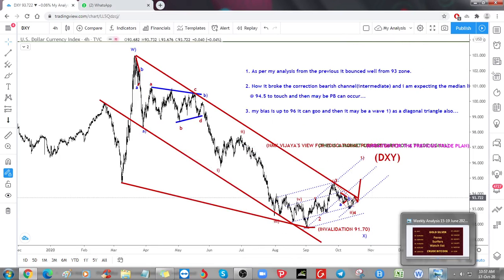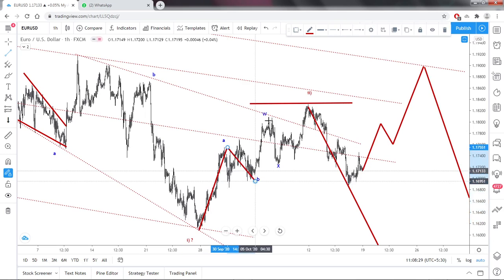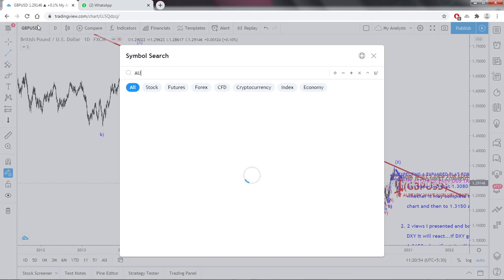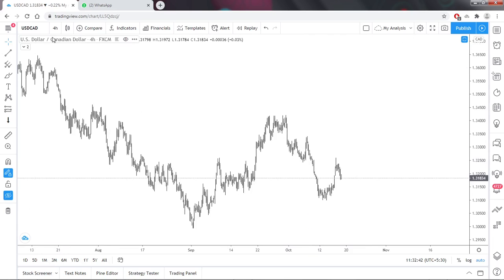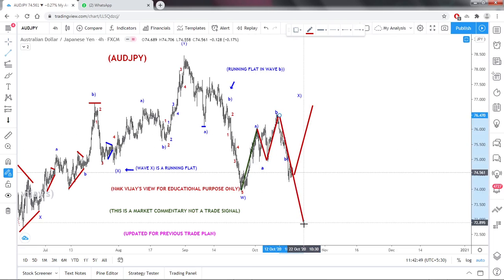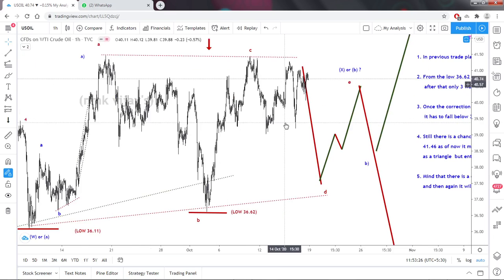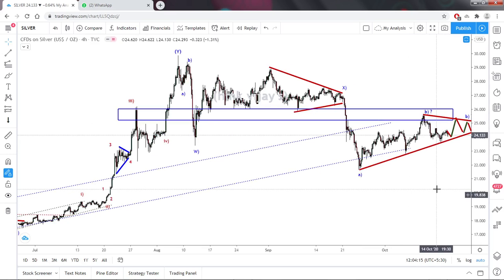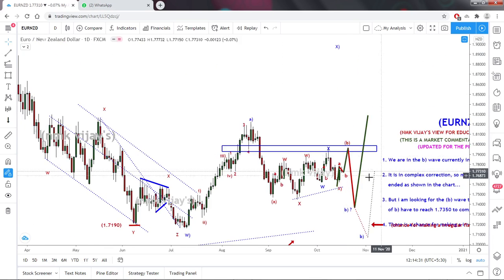Gold Silver Crude Bitcoin US30 Forex pairs Weekly Analysis for 19-23 Oct 2020 Using Elliott wave.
My linkedin (For Forex and Indian Stocks)

This channel was started for an educational purpose only not for FINANCIAL INVESTMENT, and i am teaching  how to analyze the forex and commodities market and how i am trading them according to my personal view with ELLIOTT WAVE theory(view may change for each Elliottician trader not the same view as mine). You can learn Elliott waves and even i can also learn more from the experienced trader through comments in my post about Elliott waves...i keep learning the market everyday. I wont trade according to fundamental, sentiment. I will trade, trading and traded with 100% technical only what i learnt from the books, video clips and some personal experiences. So this channel is fully based on Elliott waves and technicals only. My ambition is to create a awareness to the traders who losing still, and lost the money because they treating this business like a gambling. I AM NOT ASKING ANY INVESTMENTS .So, be cautious and be aware of the fraudsters... I AM NOT RESPONSIBLE FOR ANY LOSSES IF U TOOK THE TRADE ACCORDING TO MY TRADE PLANS explained here